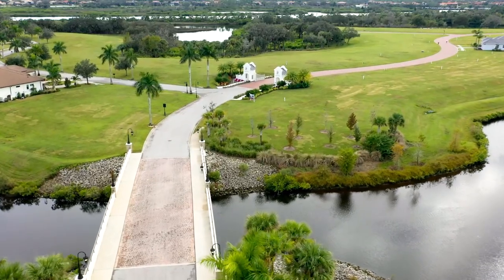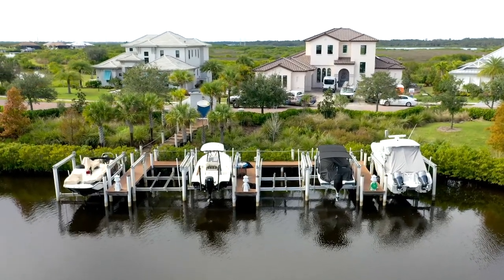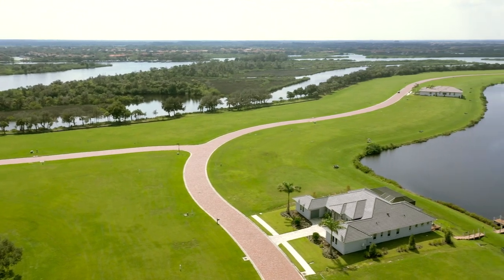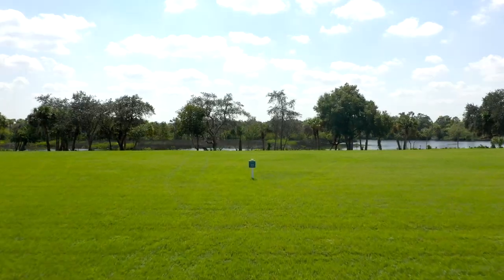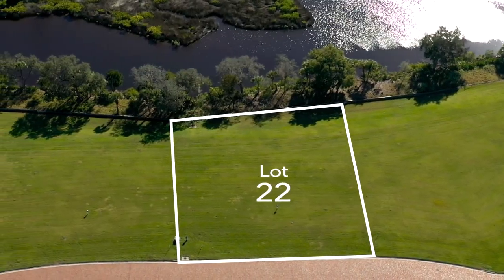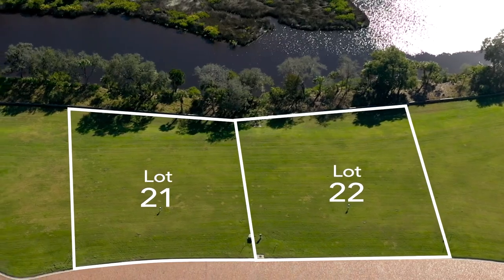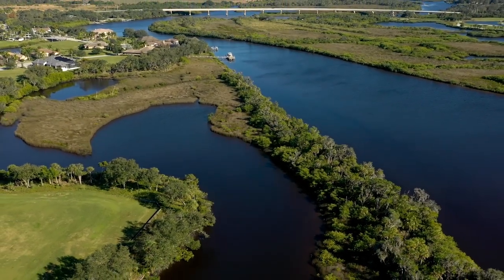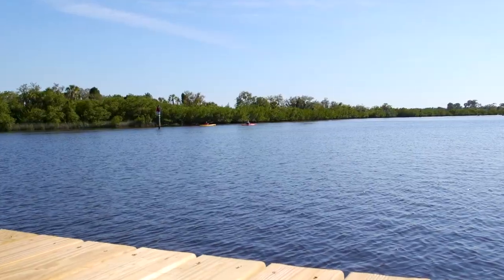Congrats to the Hughes - Lot 22